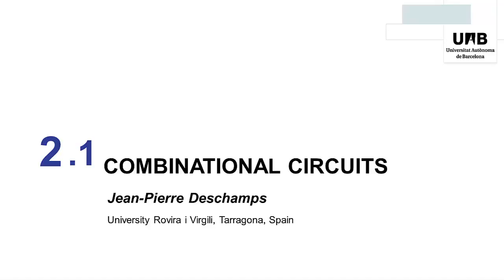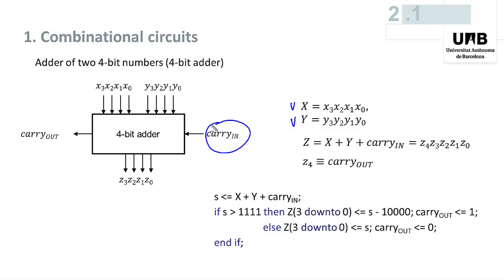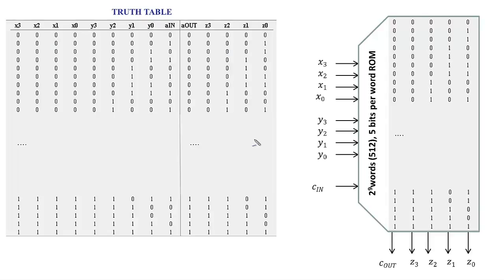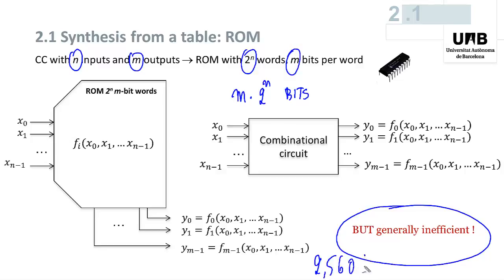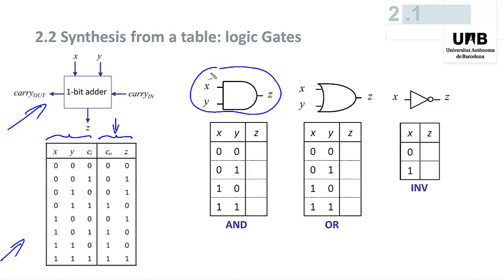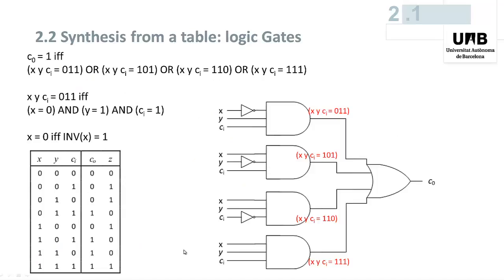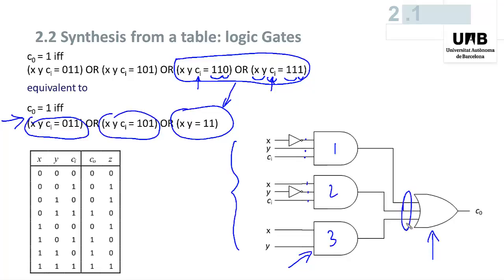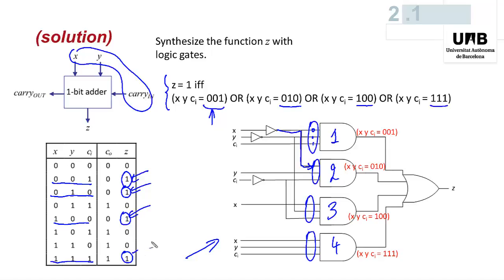Digital Systems - Week 2 - L2.1. Combinational circuits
Digital Systems: From Logic Gates to Processors - Week 2 - L2.1. Combinational circuits | Universitat Autònoma de Barcelona | Coursera
Link khóa học:
Chào mừng các bạn đến với MOOCs Channel - Nơi chia sẻ những khóa học trực tuyến từ những đại học hàng đầu thế giới!
Hãy ủng hộ mình bằng cách nhấn Subscrible và để nhận những thông tin mới nhất từ kênh.